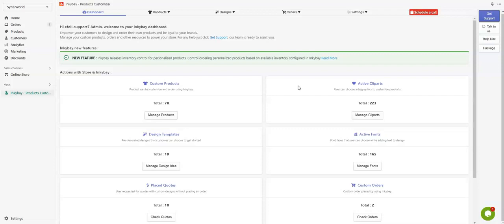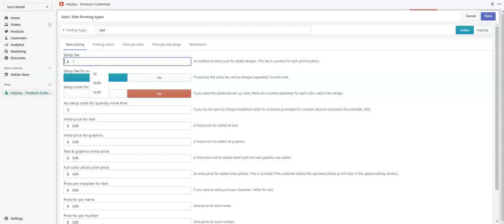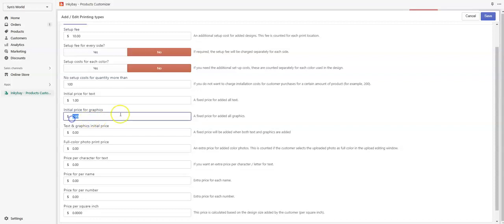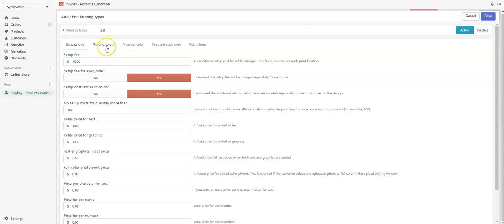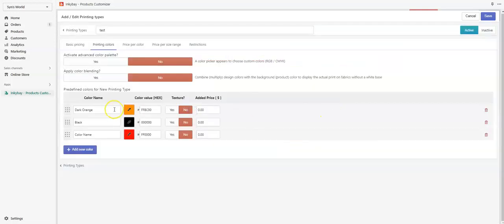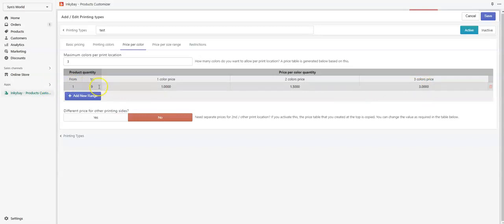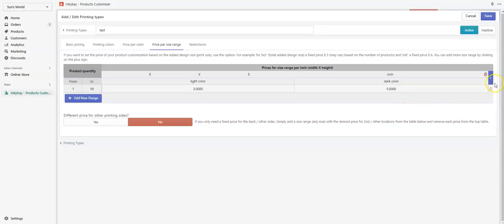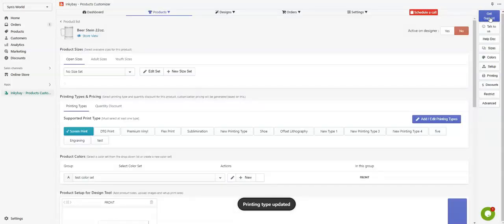How to Set Printing Types & Pricing | Inkybay Product Designer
Do you know how to set printing types and pricing in InkyBay's product personalizer? Well, it can do it by clicking "Add Printing Type" and "Basic Pricing." These prices can be added differently; for example, a store can add a price for a certain color. There are many more options to find out about. To get a clear overview, watch the video.
Customization pricing is generated based on the printing types you selected for the product. Inkybay has multiple ways to set up customization pricing under the printing type.